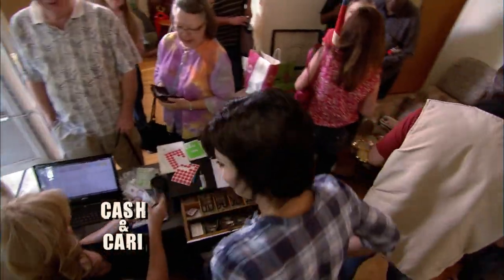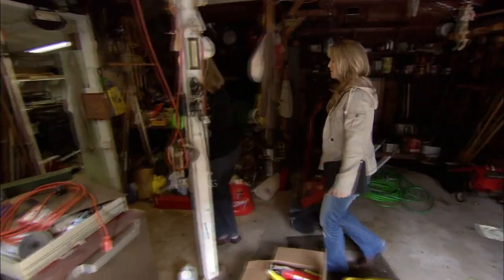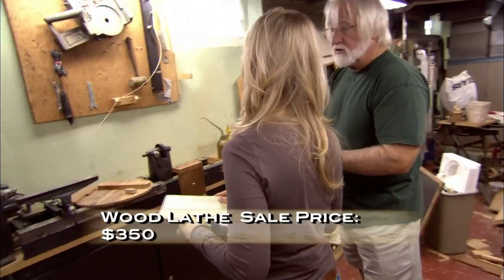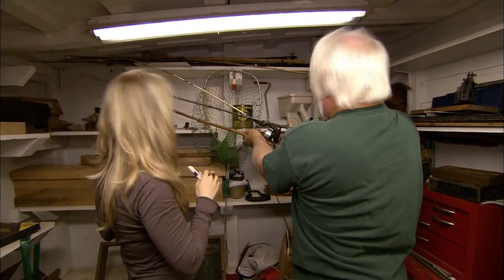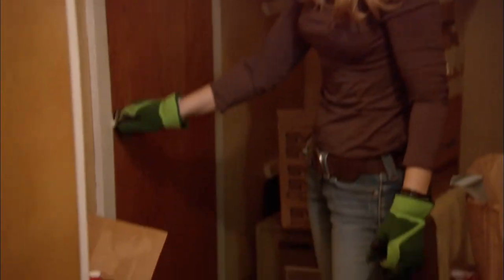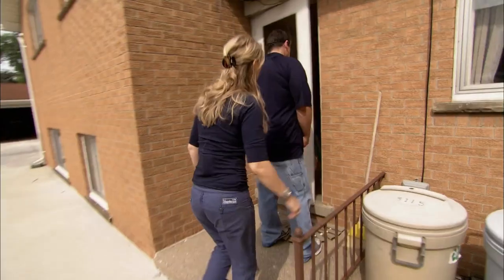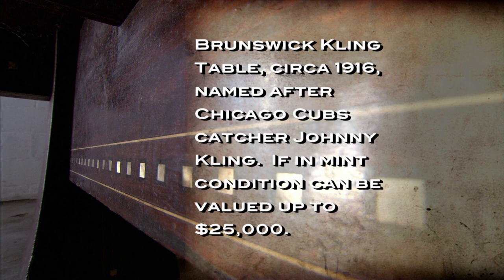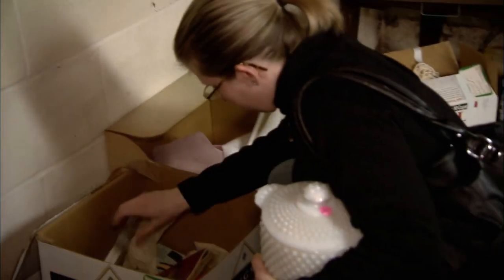A Battle of Grown-Up Boys' Toys versus Feminine Treasures | Cash and Cari | House to Home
Cari and her team tackle two estate sales at once. Sharon takes on the man cave sale, while Paula deals with the feminine treasures. Meanwhile, Cari's dad helps identify a basement full of power tools, and an old lithograph shows up at the shop with surprising news for its owner.

Cash and Cari - From Season 1 Episode 3 "Estate Sale Show Down": With no choice but to tackle two very different estate sales simultaneously, Cari comes up with an innovative strategy:  She puts Sharon in charge of the man cave sale featuring all the grown-up boys’ toys while, down the street, Paula takes charge of clearing a home full of more feminine treasures. It’s an estate sale showdown, but who will come out on top?  Also in this episode...  Cari’s dad helps identify a basement full of power tools.  A battered old cabinet is saved from the junk pile. Haas struggles with a stubborn bicycle lock. And, after an old lithograph shows up at the shop, the appraiser has some surprising news for its cash-strapped owner.

Cash and Cari - With her razor-sharp business sense and eye for spotting diamonds in the rough, estate sale guru Cari Cucksey combs through her clients’ basements, attics, and garages in search of hidden treasure, and then hold an estate sale right on the premises. There’s something for everyone, and everything must go!